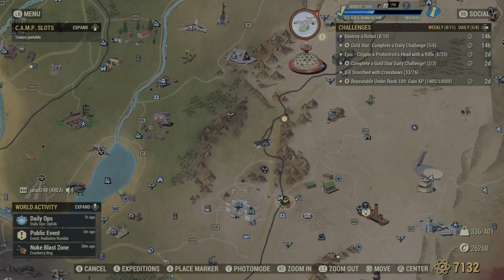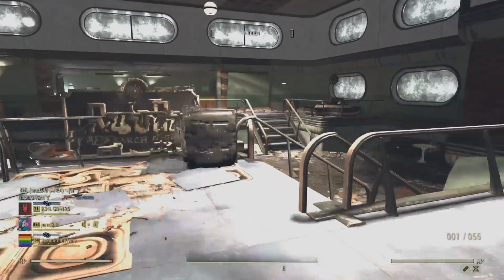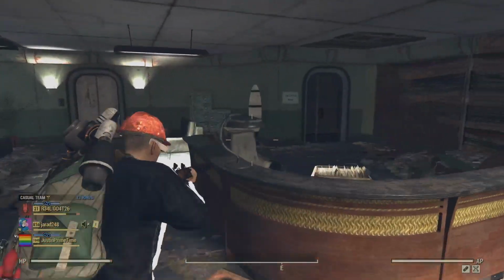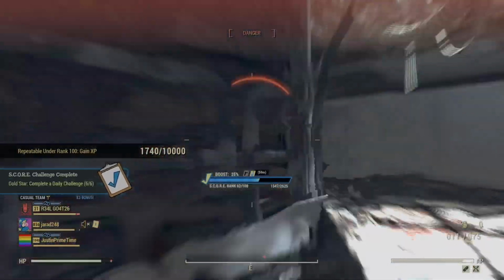fallout 76 video 1 of 2 240427